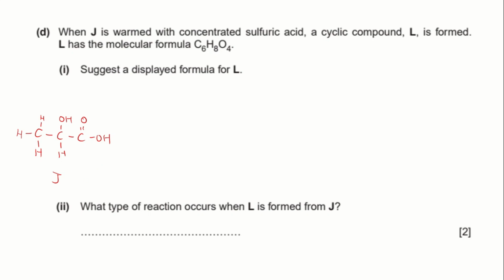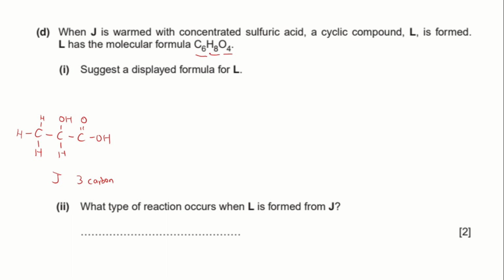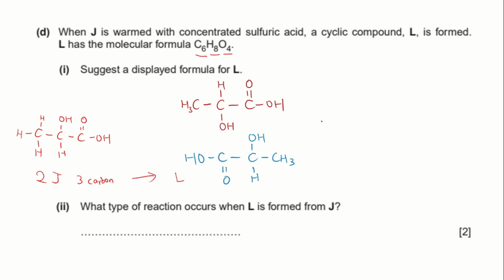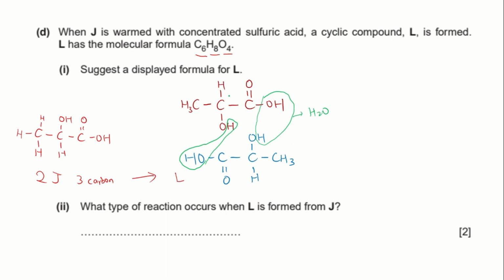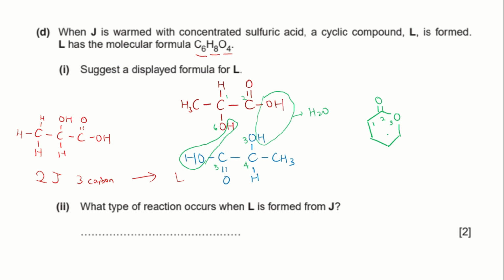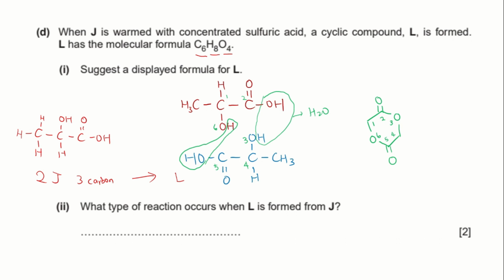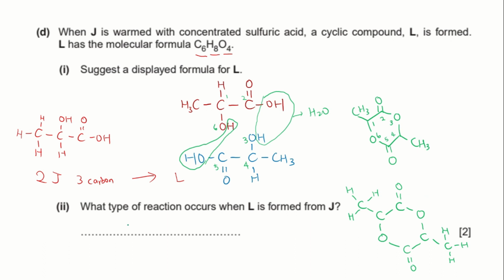9701 W09 QP21 Q5(d) Cambridge International AS Level Chemistry 9701/21/O/N/09/Q5 Cyclic Ester